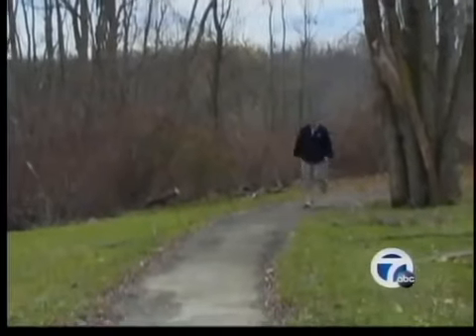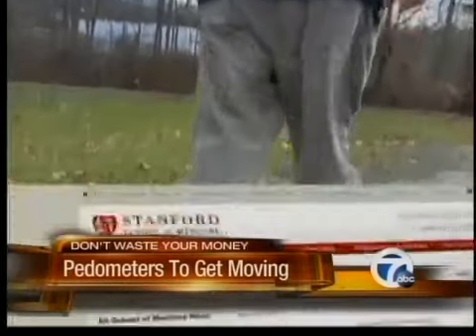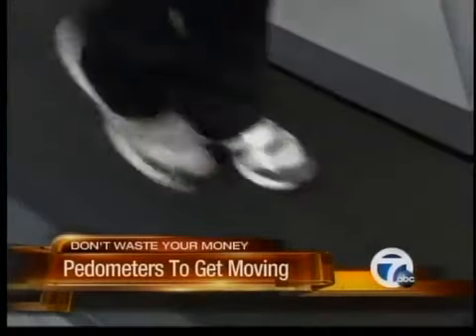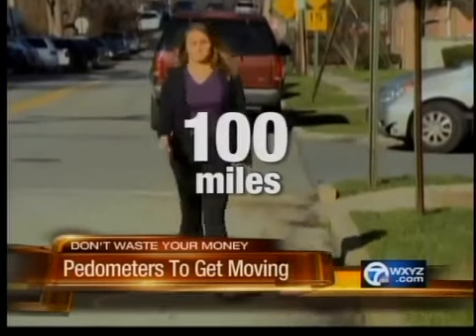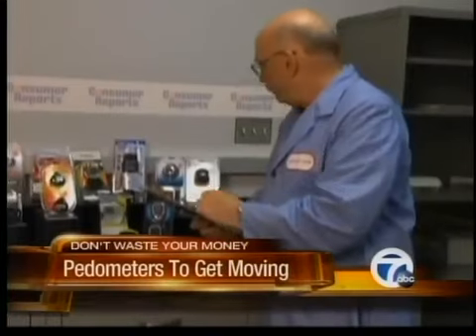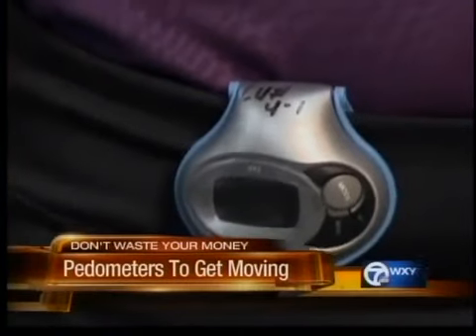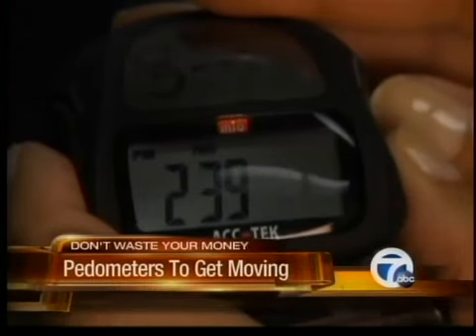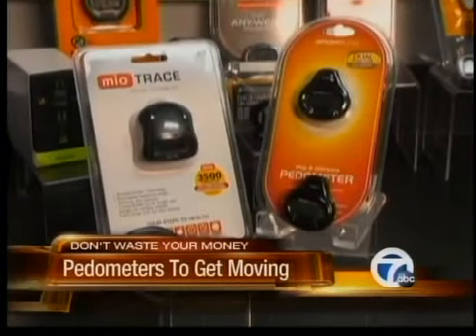Testing pedometers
7 Action News test pedometers to see which are the best.